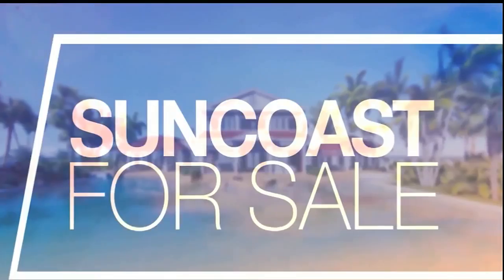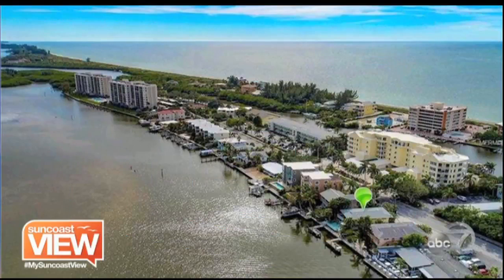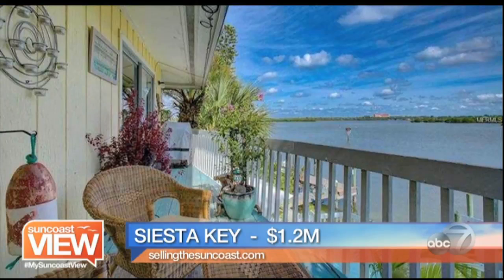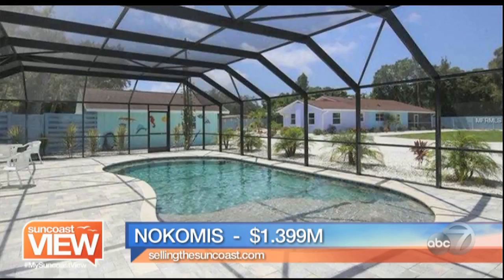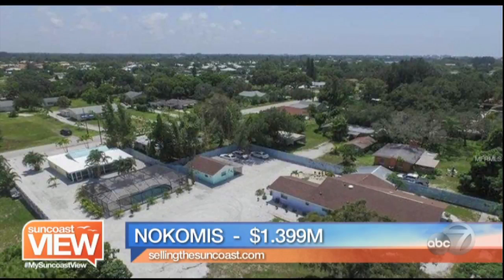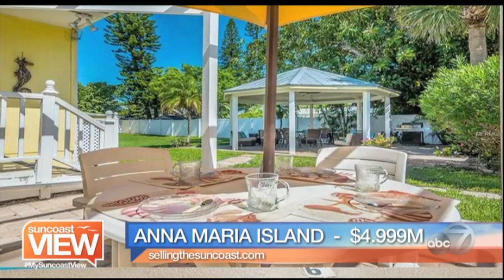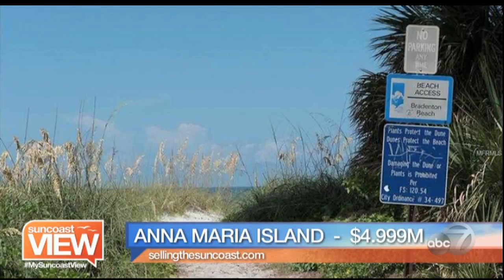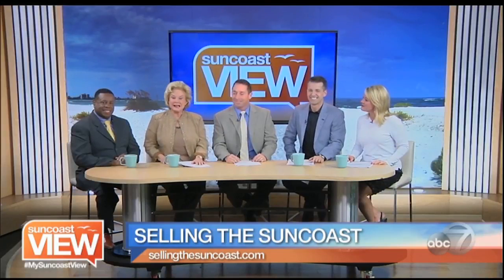Coastal Investments in Today's Suncoast for Sale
January 10, 2018 - Living on some of the world's most beautiful beaches is a huge draw for many on the Suncoast. Here today to tell us about coastal investments is Realtor Andrew Haddad in today's Suncoast for Sale.